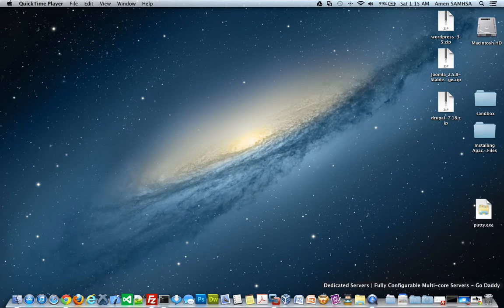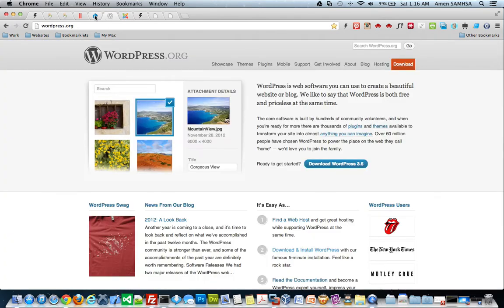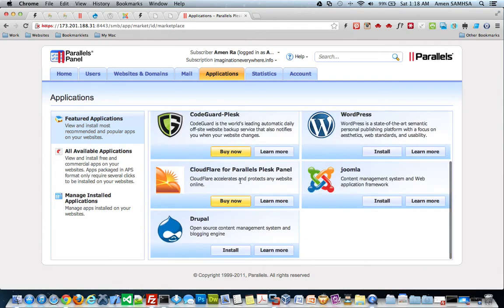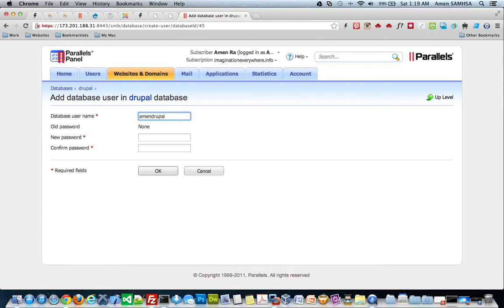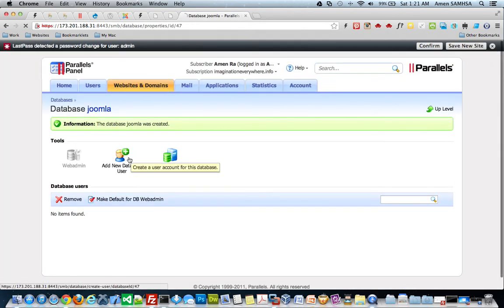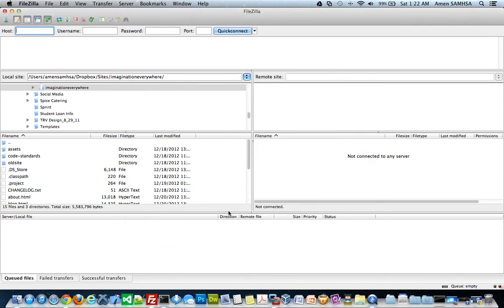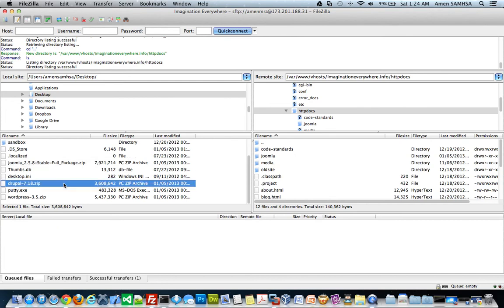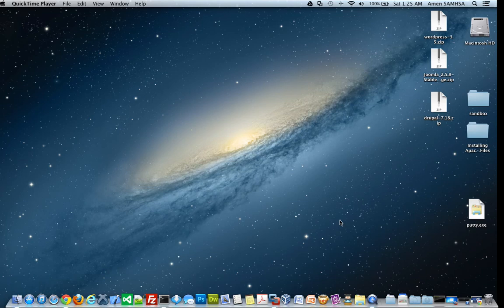How to Install Drupal, Joomla, or Wordpress on a Virtual Private or Dedicated Server Part 1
In this video Amen Moja Ra provides an update on how to manually install the 3 most popular PHP,Apacahe, and MySQL Content Management Systems on a dedicated or vitrual private Linux server.